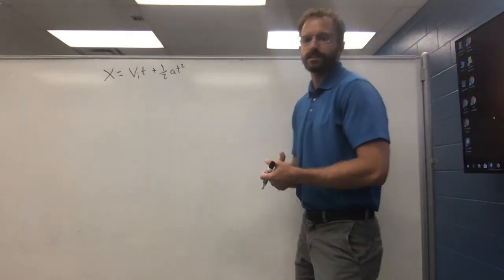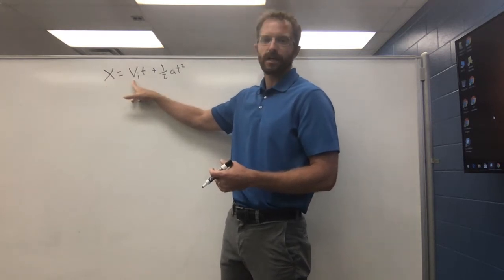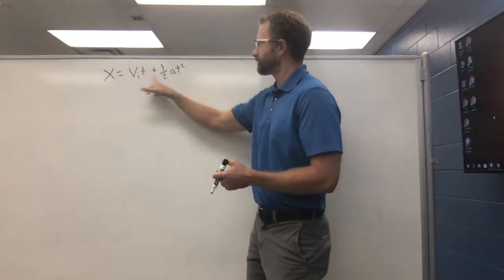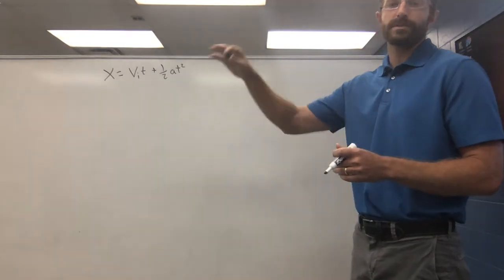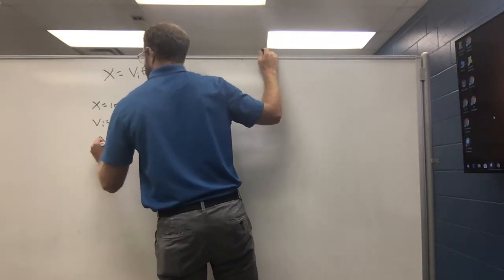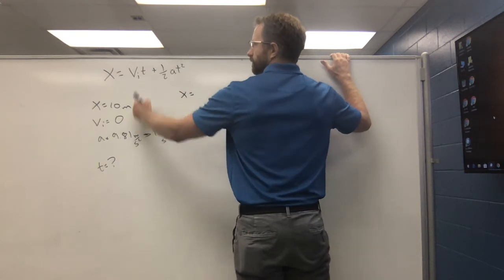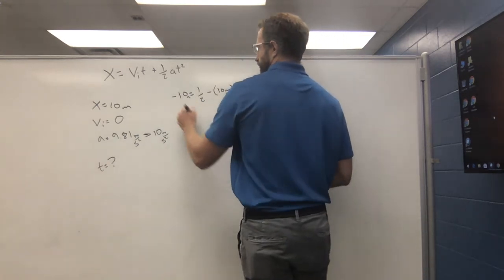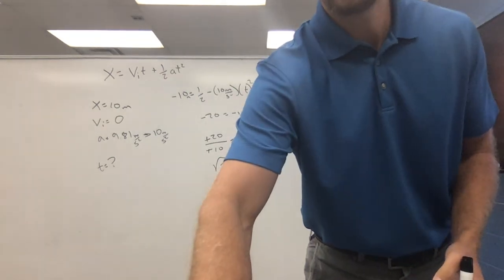Motion equation 1